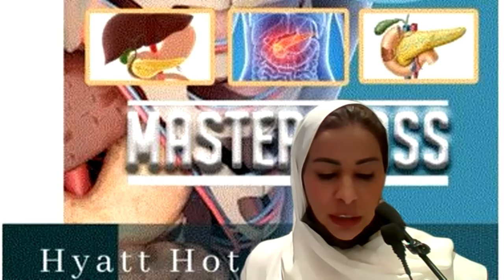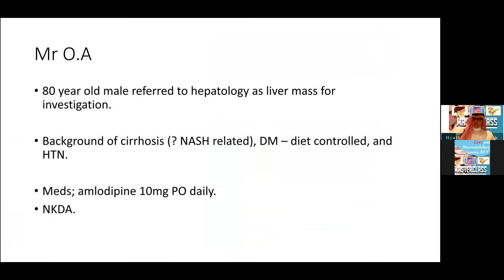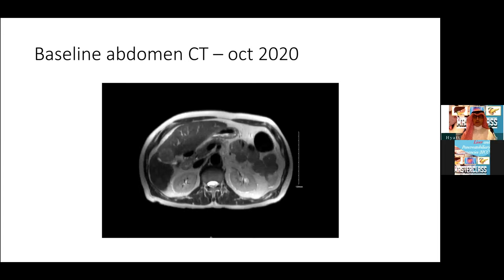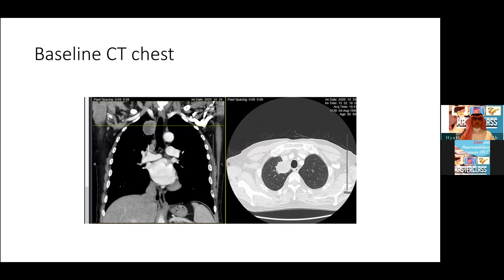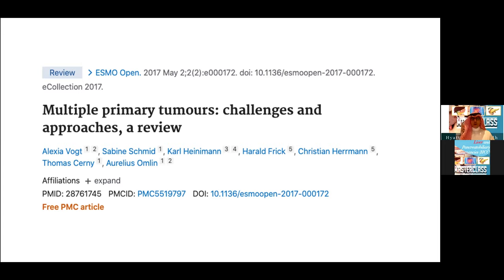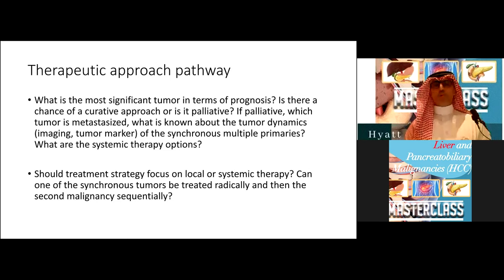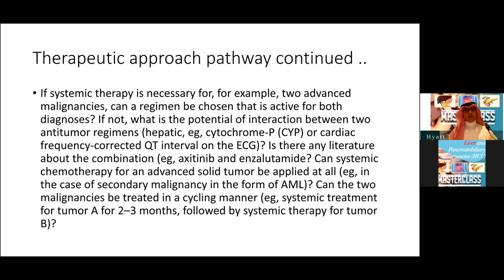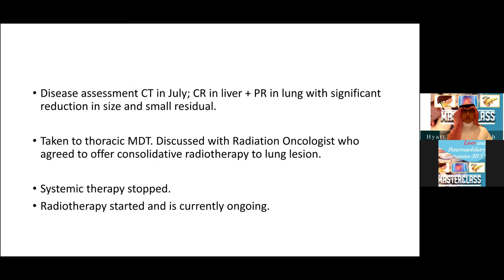The Challenging Cases - Case presentation of HCC Speaker: Dr. Kannan Al Shammari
LIVER AND PANCREATOBILIARY MALIGNANCIES MASTERCLASS JULY 30 - 31, 2021 | HILTON HOTEL, Riyadh - KSA

Objectives:
• To present the latest advances in the management of liver and pancreatobiliary cancers
• To discuss the role of multidisciplinary teams in the disease management

Target Audience:
All oncology healthcare professionals from all specialties (medical, surgical, radiation oncology,
pathology and radiology) and disciplines (physicians, pharmacists and others).

Conference Chairpersons:
Dr. Ashwaq Al Olayan
Deputy Chairman Quality & Patient Safety
Section Head, Division of Adult Medical Oncology
Director, MENA NCCN Coordinating Center
Department of Oncology
King Abdulaziz Medical City, CR
Riyadh, KSA
Dr. Kannan Alshammari
Consultant Medical Oncology
Department of Oncology
Riyadh, KSA

Scientific Committee:
Dr. Kannan Alshammari
Prof. Khaled Alkattan
Dr. Mohammed Al Garni
Dr. Fouad Sabatin
Organizing Committee:
Dr. Kannan Alshammari
Prof. Khaled Alkattan
Dr. Nafisa Abdelhafiez
Mrs. Hanan Eldessouki

The recorded sessions of this event will be available on this youtube list link 24 hours after the meeting